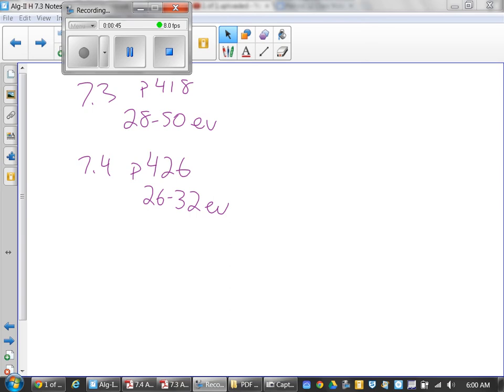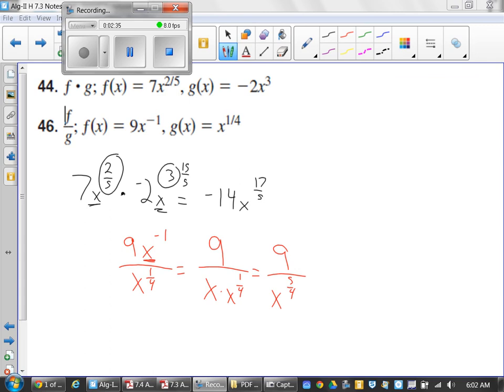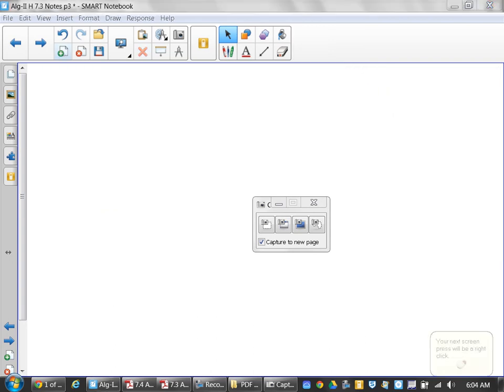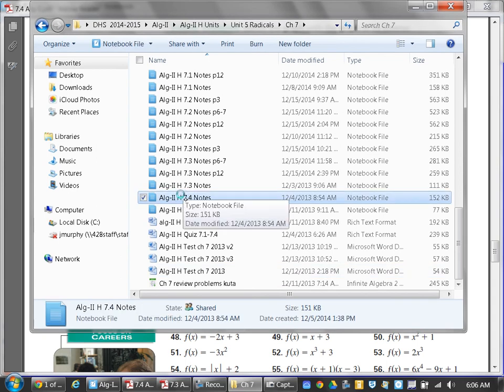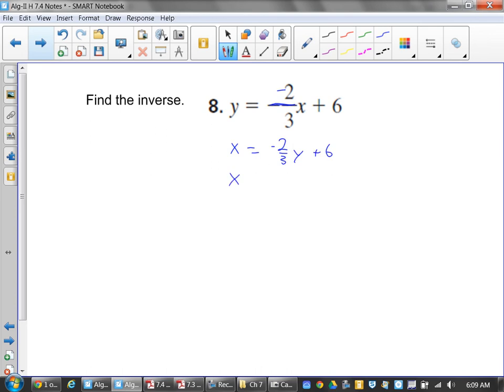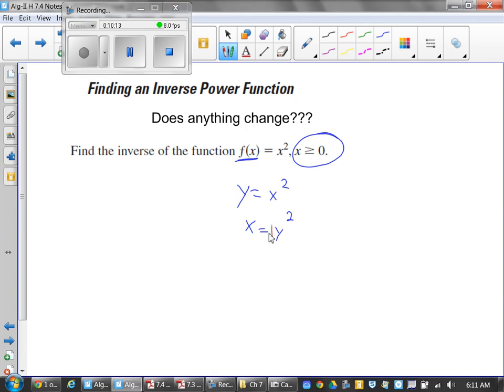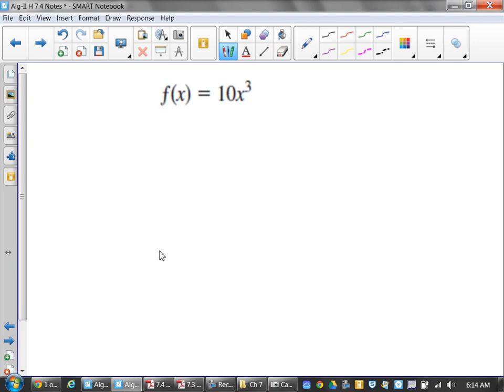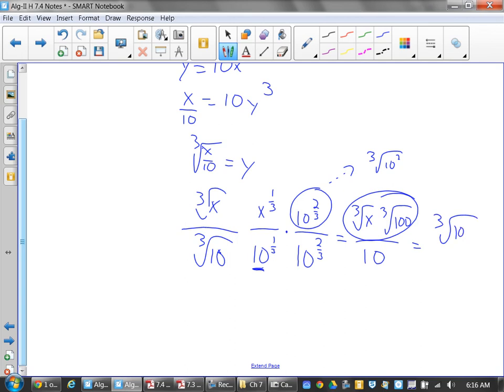December16 Alg II 7 4 notes